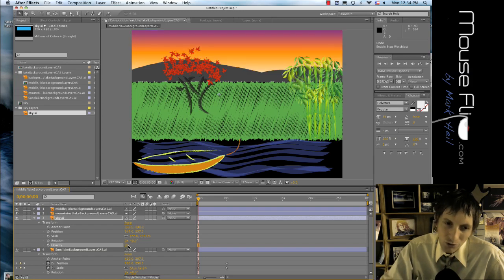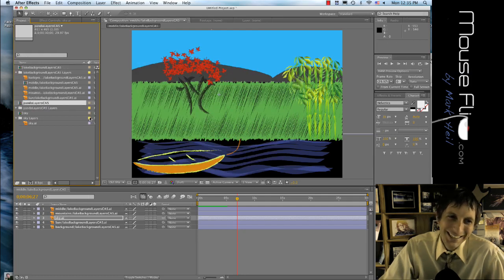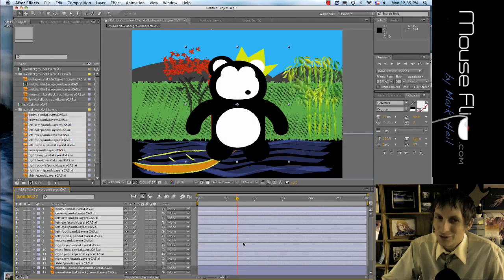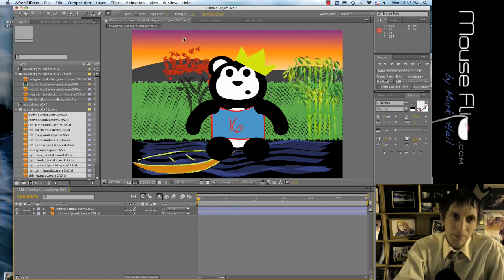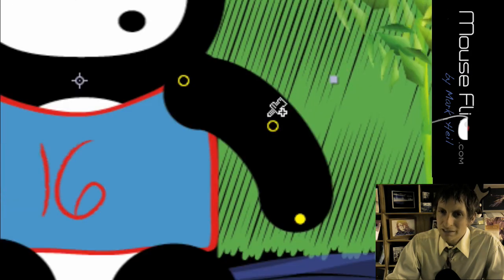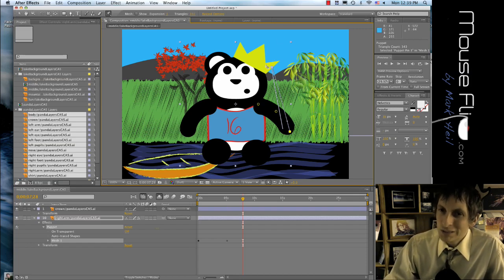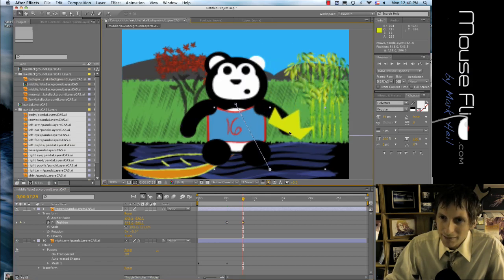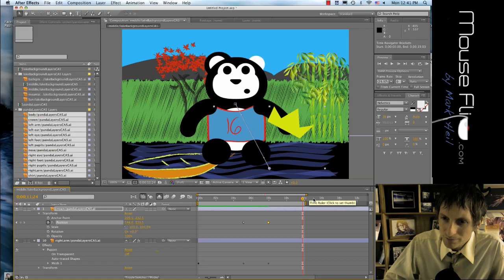Basic After Effects Animation Tutorial 3/3